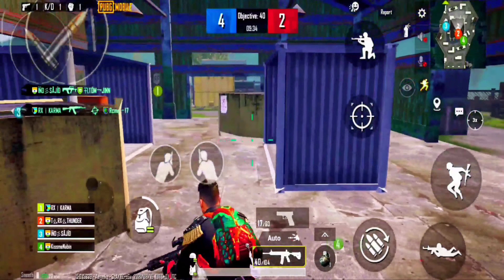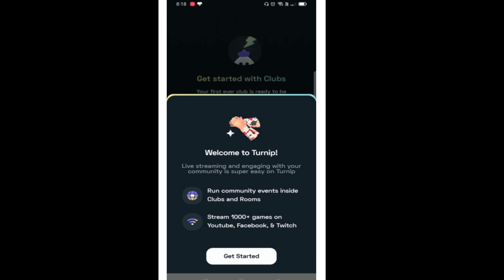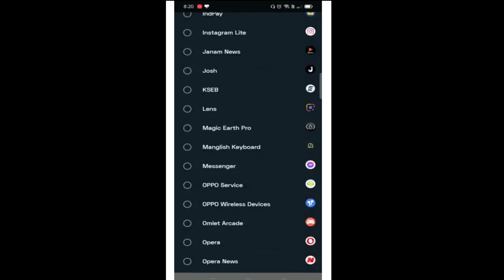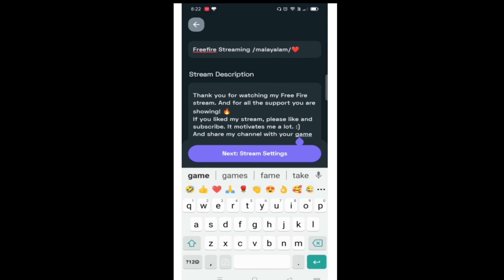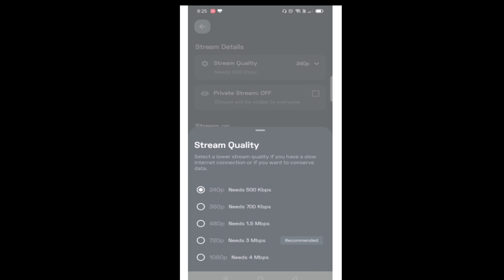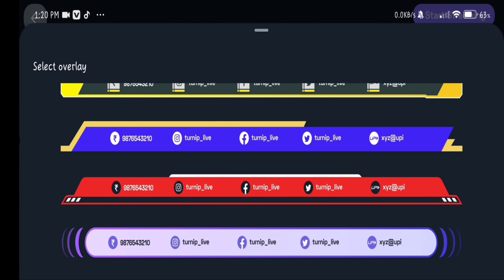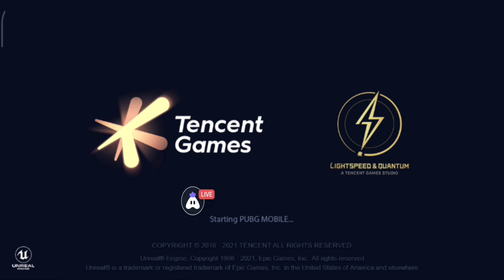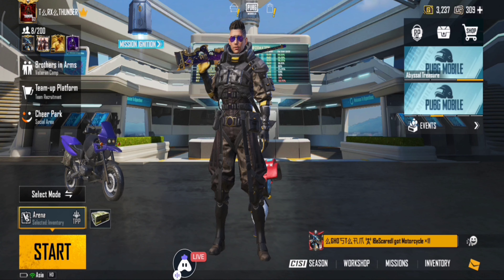HOW TO STREAM GAMES WITH TURNIP /FULL EXPLAINED IN MALAYALAM /ARE YOU A BEGINNER WATCH THIS...... ❤